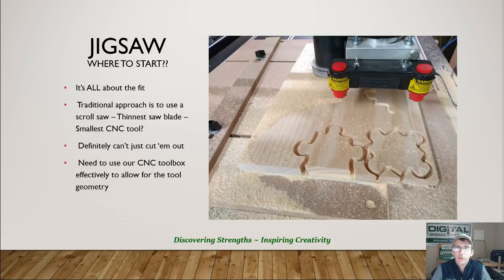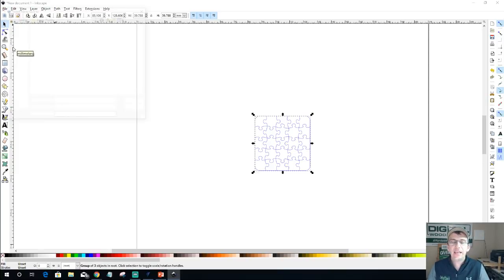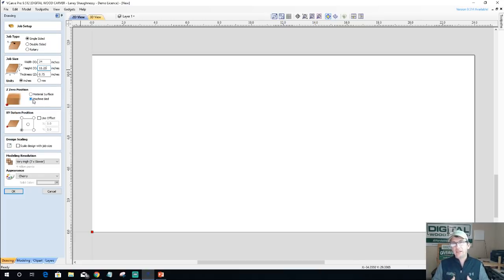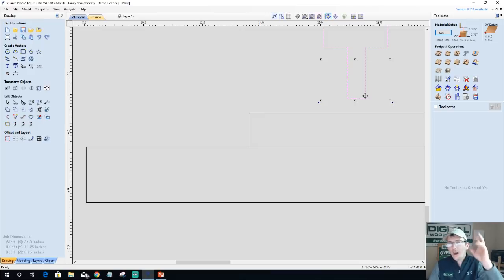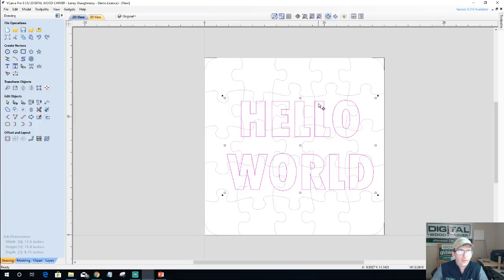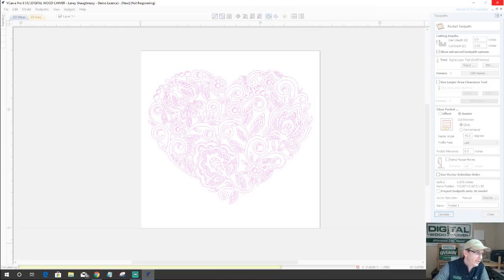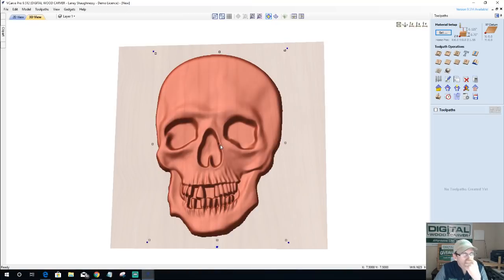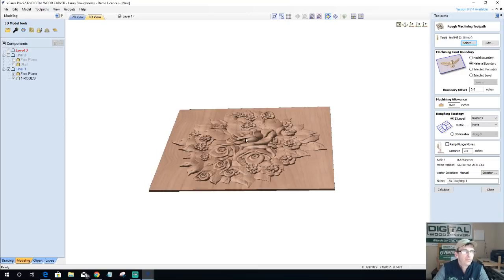How to make a puzzle Project - a Vectric Project